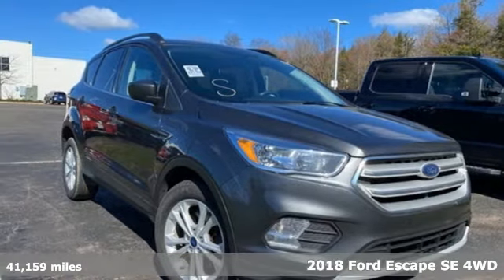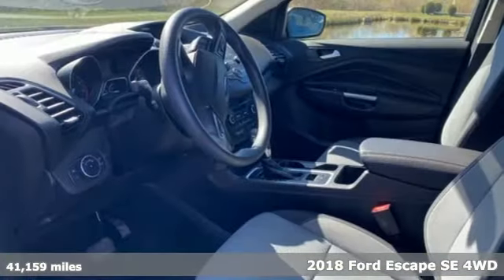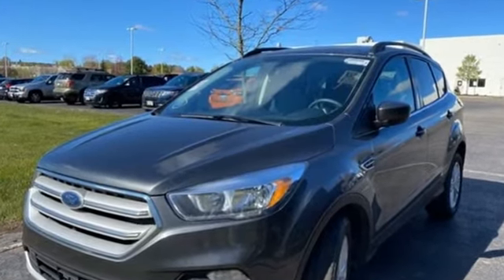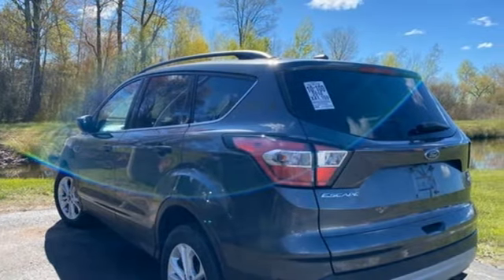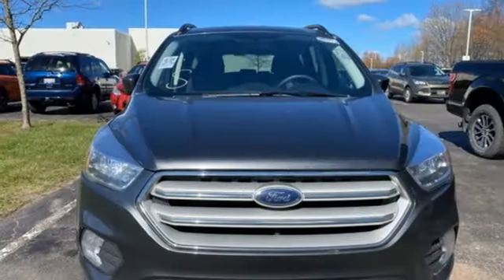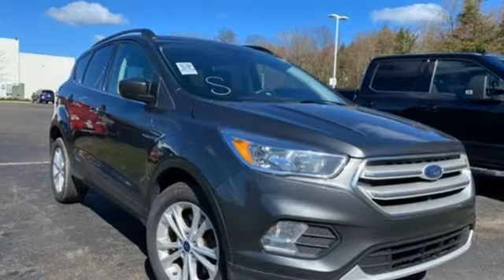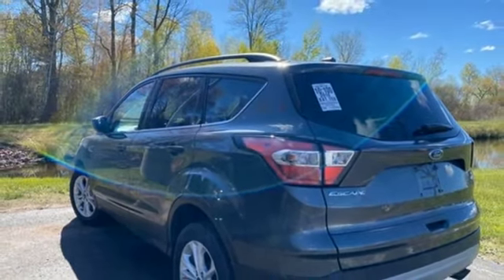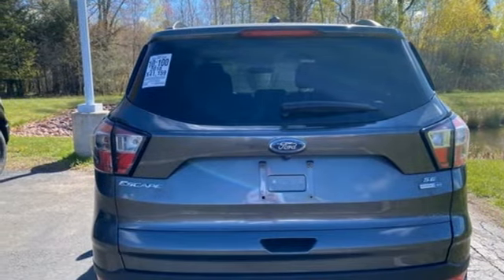Used 2018 Ford Escape Wausau, WI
Year: 2018
Make: Ford
Model: Escape
Trim: SE
Engine: 1.5L 4-Cylinder DGI Turbocharged DOHC
Transmission: 6-Speed Automatic
Color: Gray
Interior: Charcoal Black
Mileage: 41159
Stock #: P9174
VIN: 1FMCU9GD5JUA00905

Address:
2727 North 20th Ave